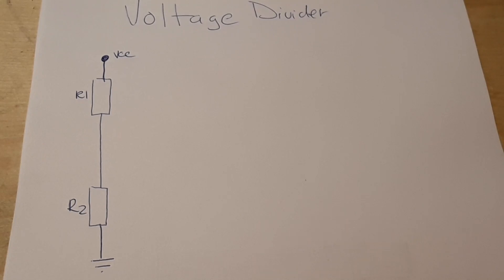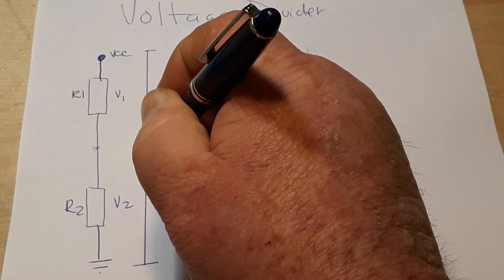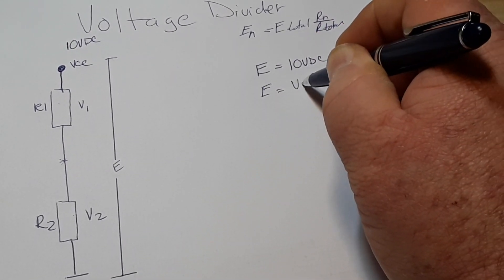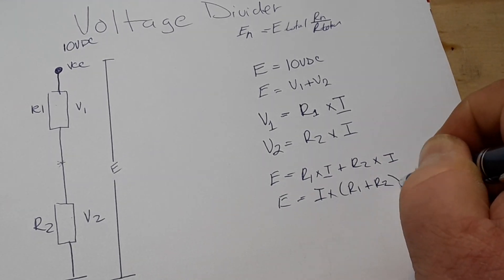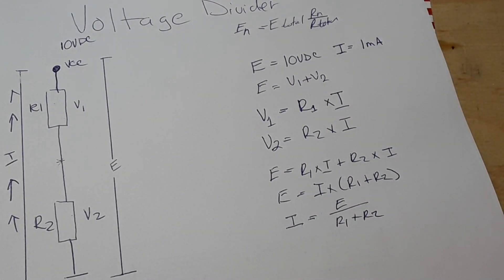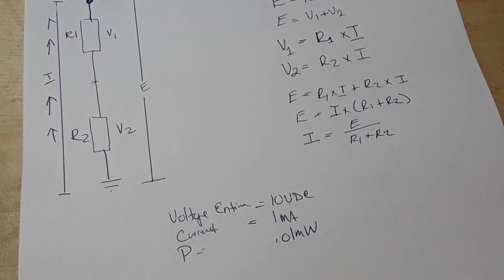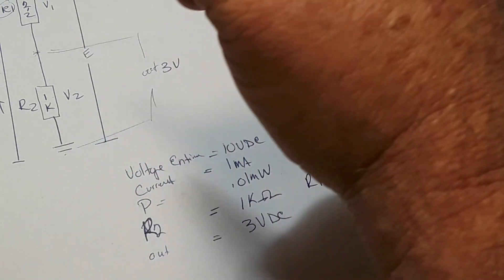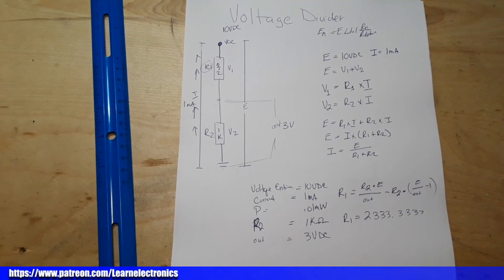Voltage Divider Equations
In this video we examine the equations and math involved in a voltage divider circuit.